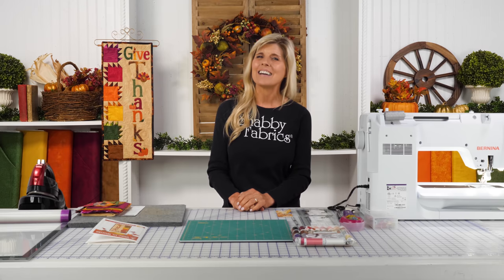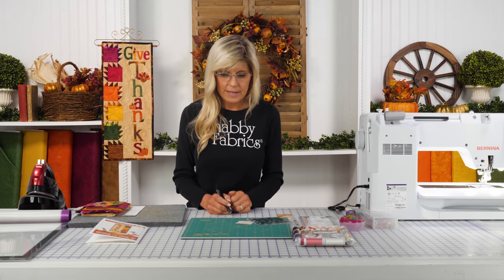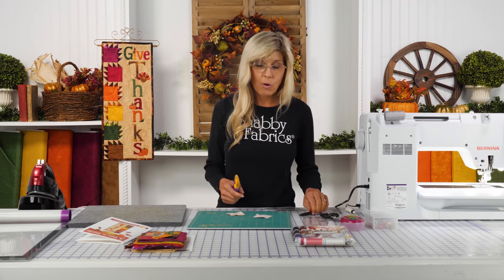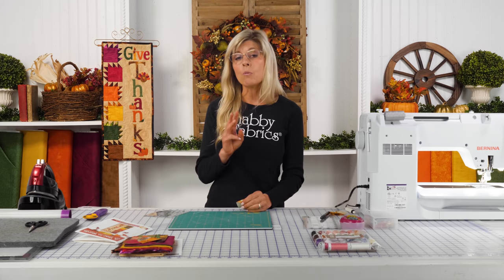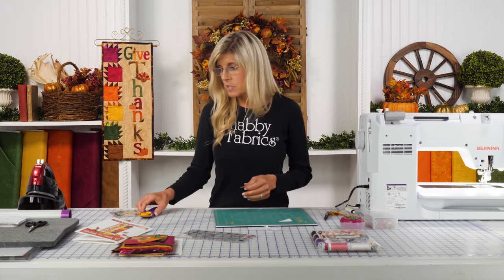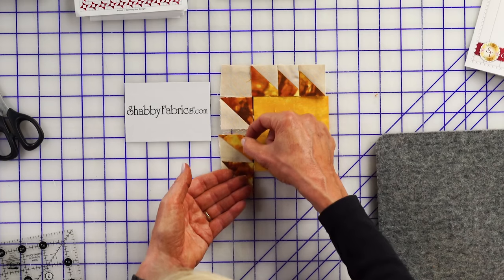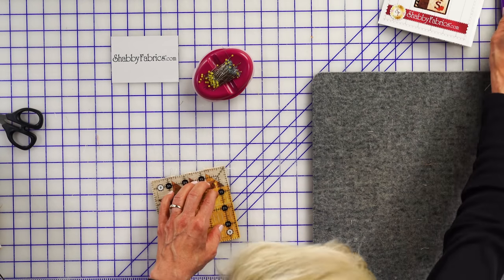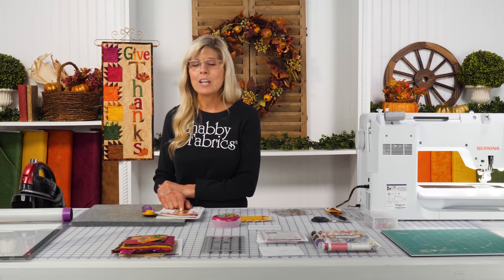How to Make a Leaf or Bear Paw Quilt Block | a Shabby Fabrics Tutorial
Follow along with Jen as she shows you how to make a pieced Leaf quilt block from the A Year in Words Wall Hanging - November Kit! Many people call this classic block a Bear Paw. Whatever name you prefer to call this quilt block, it's fun and easy to make! This festive wall hanging is the perfect way to remind yourself, your family, and your guests of our many blessings. Enjoy the harvest colors, pumpkins, and turkey in this design, and remember to Give Thanks.

( * you will need to be signed in to Facebook to access this page)